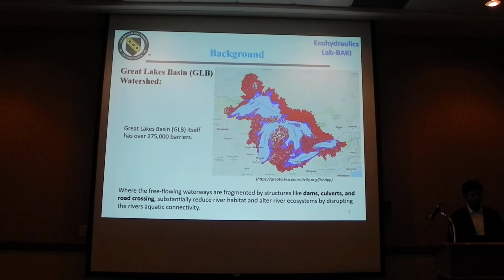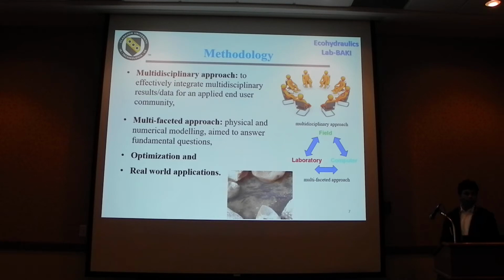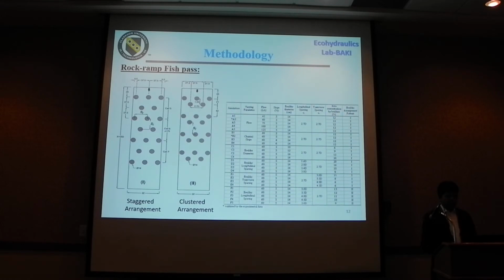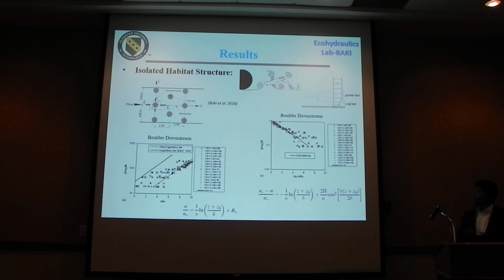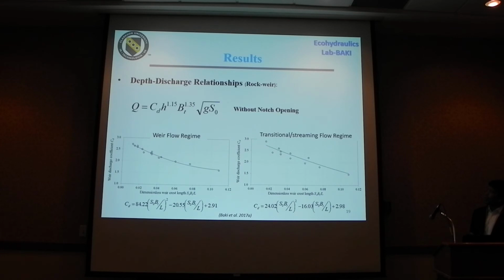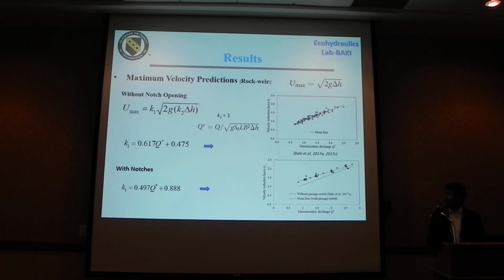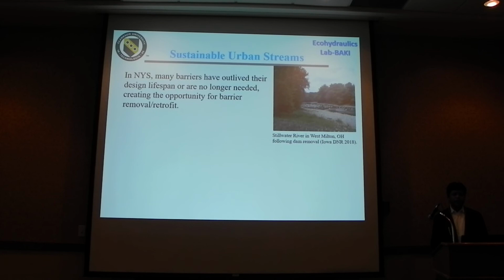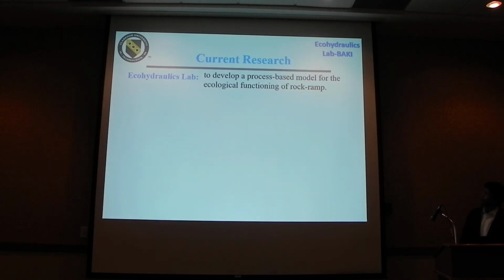Nature-like fish passes for aquatic connectivity to conserve and restore fish habitat.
Abul B. M. Baki. Nature-like fish passes for aquatic connectivity to conserve and restore fish habitat. 6 Feb 2020. Lake Placid, NY.